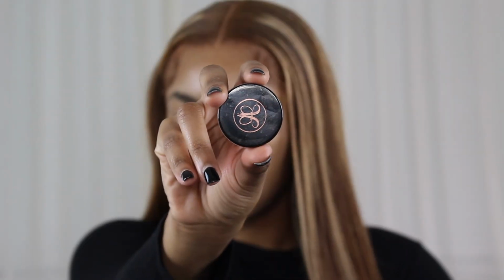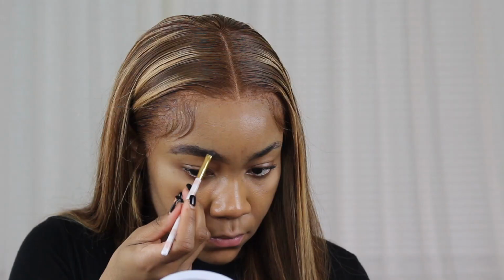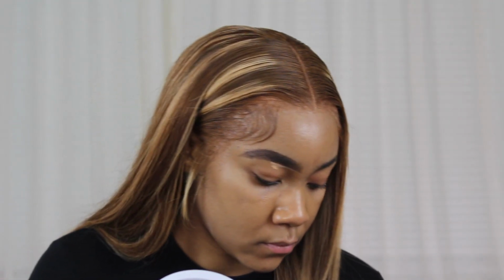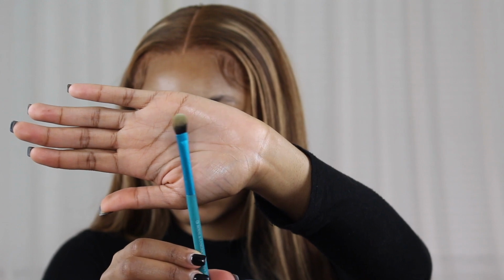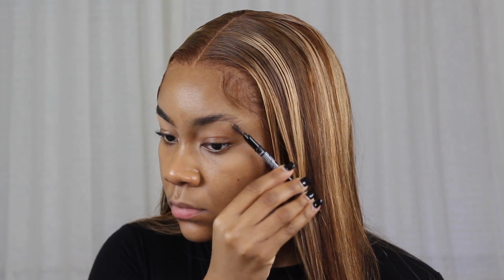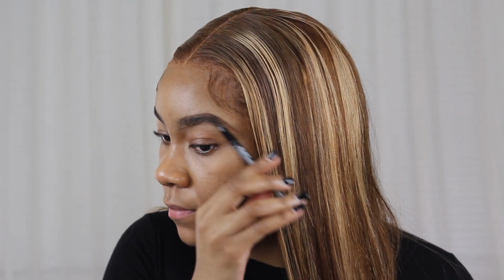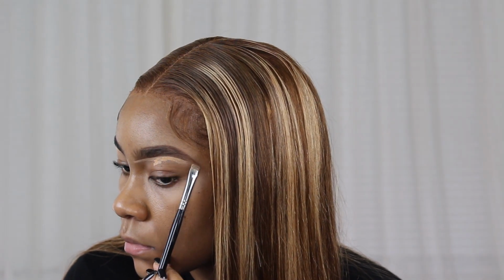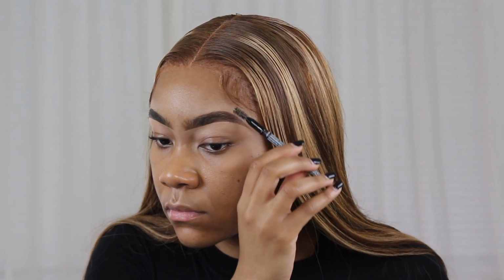A DETAILED BEGINNERS EYEBROW TUTORIAL IN 2021: High end brows vs Drugstore brows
20% code ($40 minimum):  CHACHI20
PRODUCTS USED:
Anastasia Beverly Hills Dipbrow- chocolate
LA girl concealer - medium beige
Got2Be gel
Nyx Brow powder pencil - espresso
Morphe E43 brush
Smoothie Recipe
1/4 cup of crushed ice
1 cup Unsweetened almond milk
4-6 strawberries
1 scoop teami greens blend
1 scoop vanilla protein powder
1 tbs chia seeds
handful of glazed pecans
STALK ME 🥰
 Personal Instagram - @Thechachimarie
 Business Instagram - @HouseofVainOfficial
FAQS
- What Camera do I use? Cannon Rebel t5i with kit lens
- What lighting do I use? 1 Neweer Ring light and 2 Neweer Soft Boxes
- Where am I From? Miami babyyy ❤️